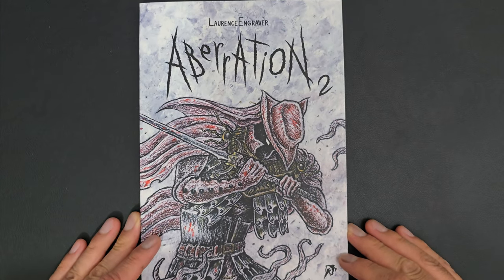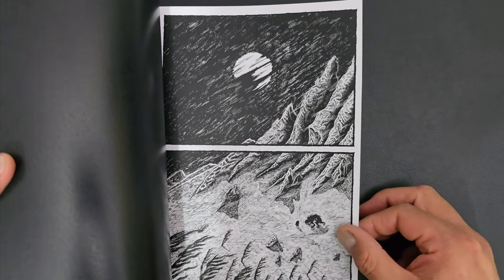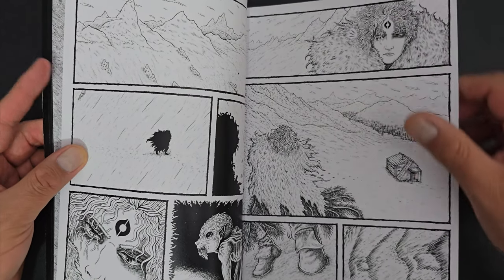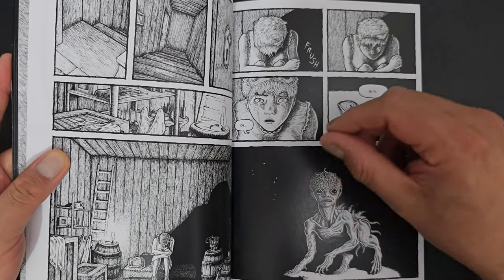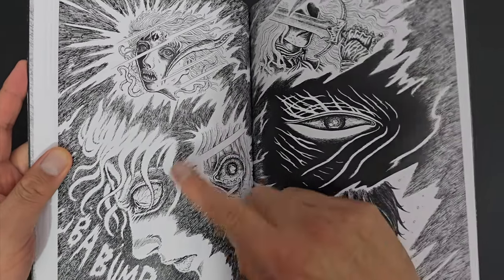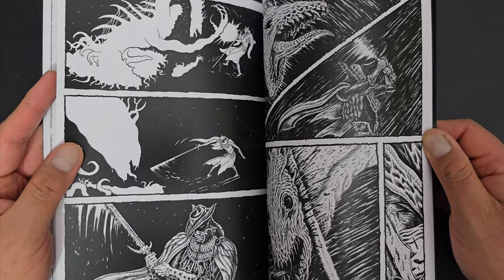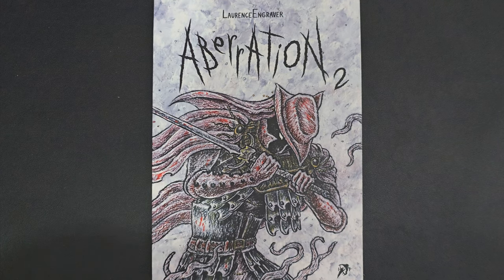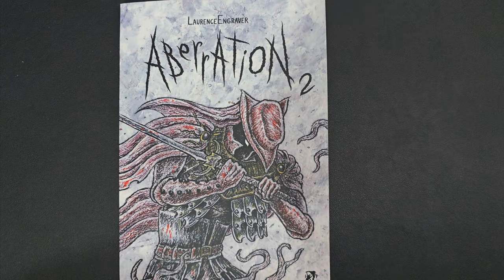Aberration 2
Aberration 2 more surreal horror stories by artist  Laurence Engraver book 2 has master ink works showing true body horror and monstrous creatures, pure horror!